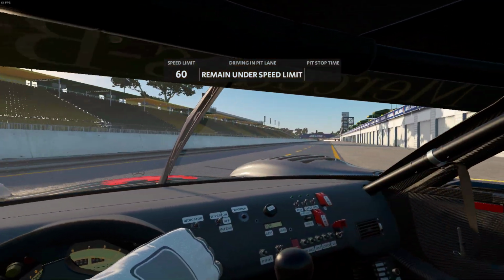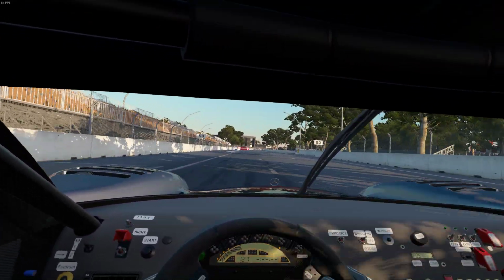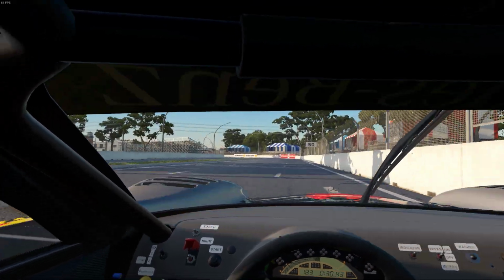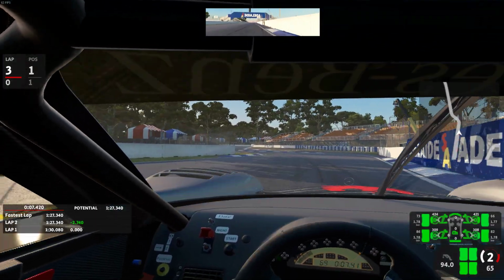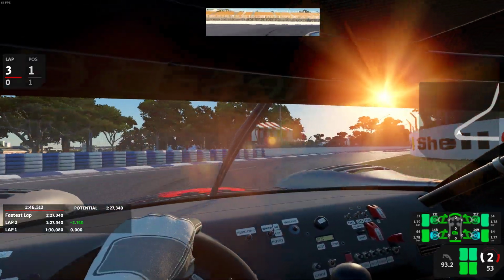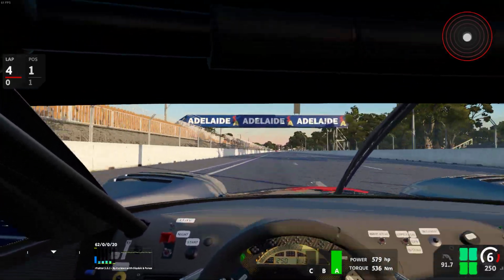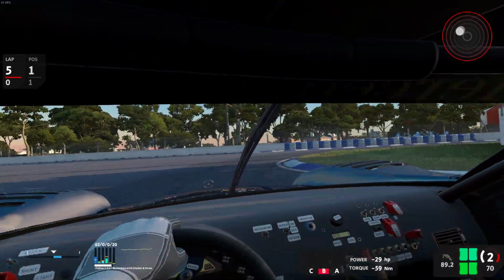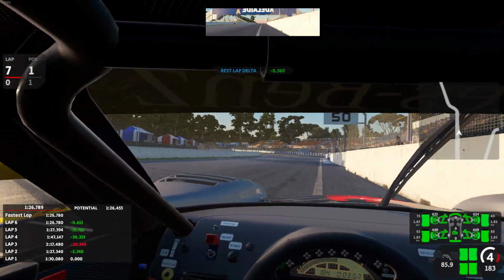Adelaide survival guide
CASS Season 15 Grand Finale - good luck everyone!